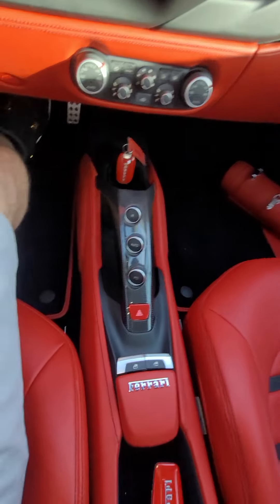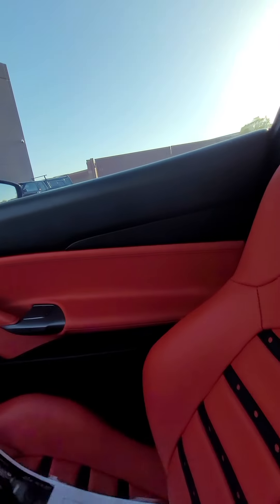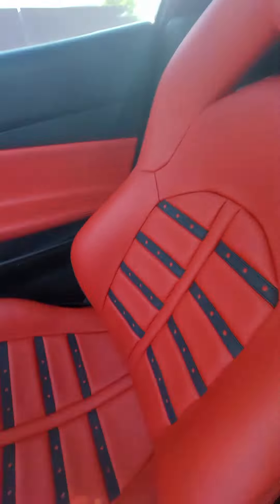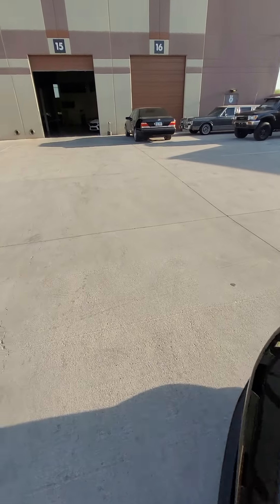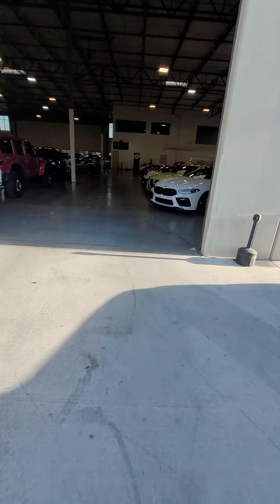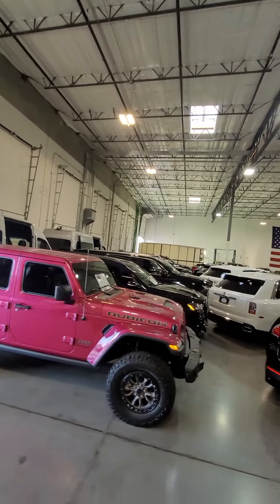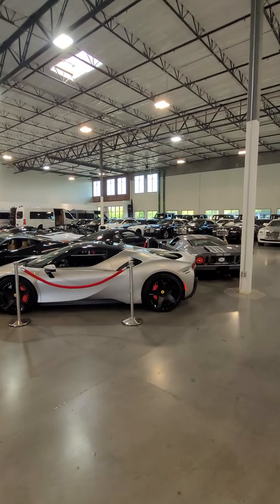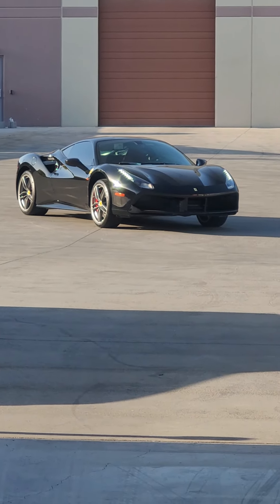April 12, 2022